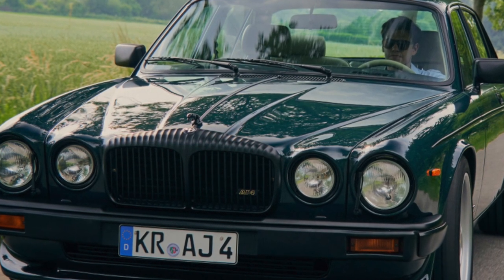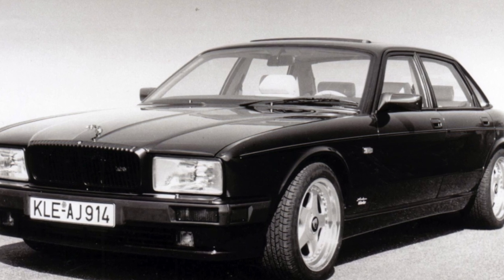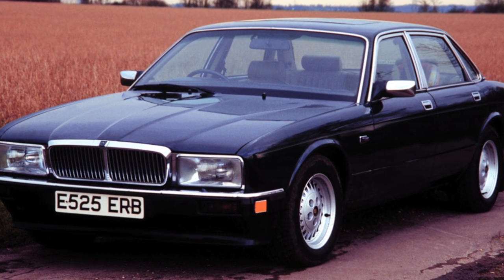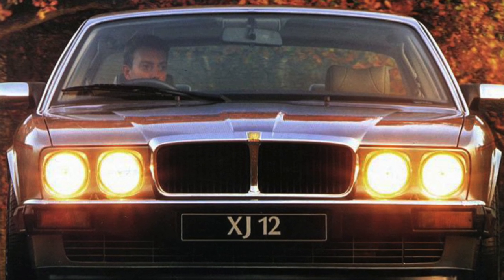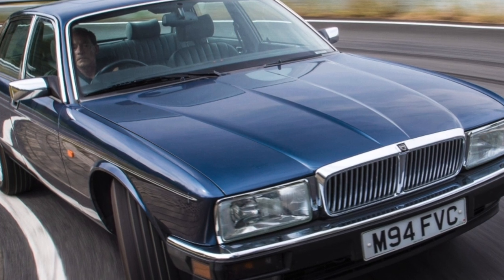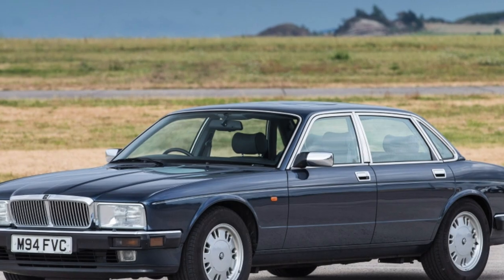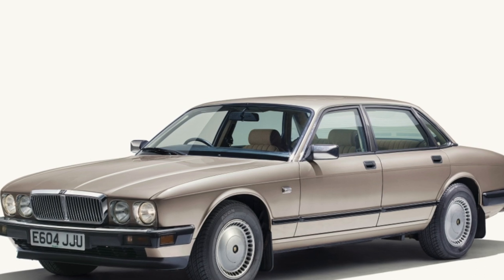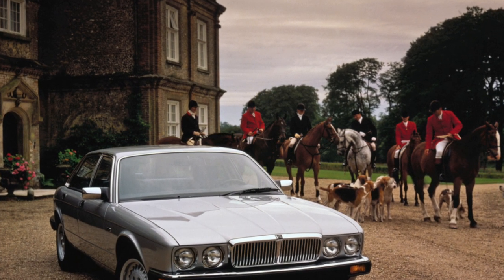Jaguar XJ 2 Problems | Weaknesses of the Used Jaguar XJ 1986 - 1994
Should you buy a used Jaguar XJ II 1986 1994? Pros and cons, maintenance costs and common problems of the Jaguar XJ 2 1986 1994.

Transmission problems
Engine reliability